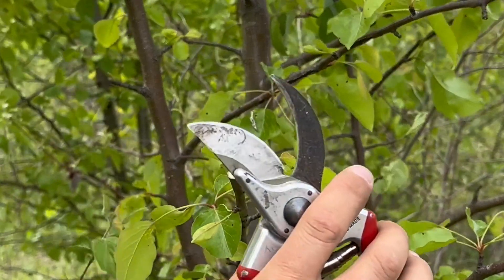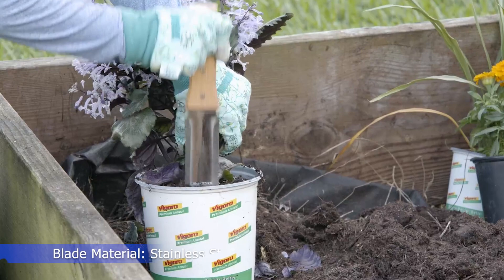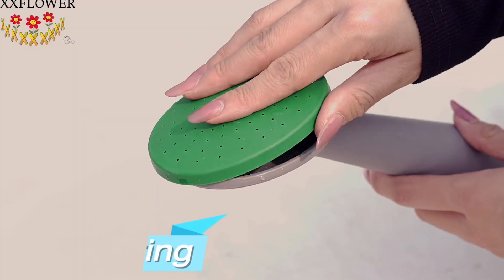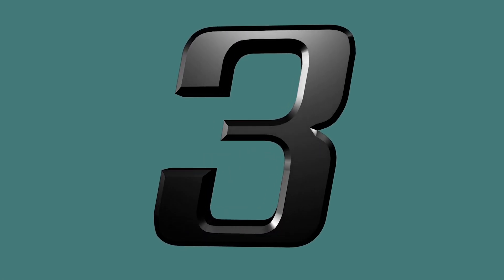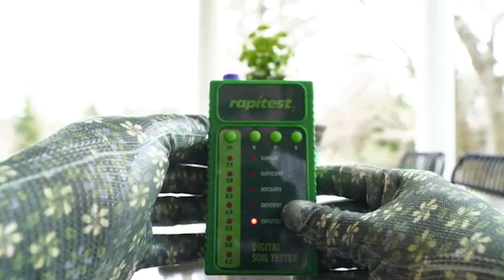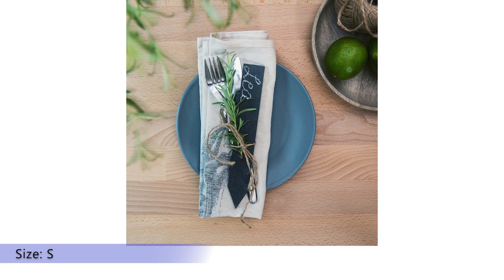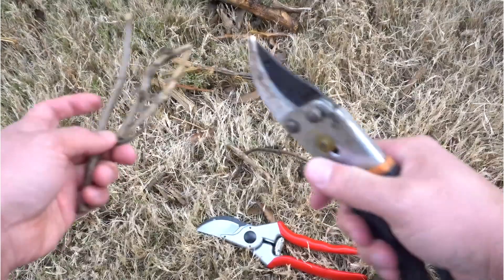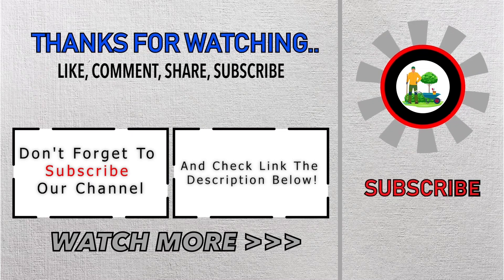Best Gifts For Gardeners in 2023 - Top 5 Picks & Gardener's Gifts!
Thinking to buy a gifts for gardeners? This video will inform you exactly which are the best gifts for gardeners on the market today.
Check Our Best Pick For You

Welcome to our garden oasis, where we've curated a delightful selection of the absolute best gifts for those green-thumbed enthusiasts in your life! Whether they're seasoned gardeners or just beginning to discover the joys of nurturing nature, we've got you covered with a range of creative and practical presents that will truly make their gardens blossom.

5. gonicc Professional Hori Hori Garden Knife

4. XXXFLOWER Watering Can Outdoor Plant Lightweight
3. Luster Leaf 1601 Rapitest Test Kit

2. Navaris Slate Plant Labels

1. FELCO F-2 068780 Classic Manual Hand Pruner

Essential Gardening Tools Set: Equip them with the ultimate arsenal of high-quality tools, featuring ergonomic designs and durable materials. From sturdy trowels to pruning shears that make precision cuts a breeze, this set ensures they're always ready to dig in!

Unique Planters and Pots: Help them express their personal style in their garden oasis with eye-catching planters and pots. Whether it's whimsical ceramic creations or minimalist geometric designs, these vessels will transform any corner into a botanical masterpiece.

Gardening Books and Guides: Inspire their green thumbs with insightful books and guides that offer expert advice and creative inspiration. From botanical encyclopedias to DIY garden projects, these literary treasures will keep their gardening passion blooming.

Outdoor Decor and Ornaments: Spruce up their garden with charming decorations that add a touch of whimsy and personality. From wind chimes that serenade the plants to delightful garden gnomes, these accents will infuse joy into their outdoor haven.

Garden Subscription Boxes: Surprise them with a monthly subscription box tailored specifically for gardeners. Each box is filled with delightful surprises like seeds, gardening tools, and educational materials, ensuring they have something new to discover every month.

Relaxation and Wellness Gifts: Help them unwind and recharge after a day of gardening with relaxation and wellness gifts. From aromatic essential oils to soothing herbal teas, these gifts will provide a much-needed retreat for their body and mind.

DIY Garden Kits: Spark their creativity with DIY garden kits that allow them to build their own unique planters, terrariums, or vertical gardens. These kits provide endless fun and let them showcase their green thumb in a whole new way.

Join us on this garden-gifting journey, and get ready to surprise the gardeners in your life with presents that will truly nurture their passion for all things green. Don't miss out on creating memorable moments in their garden sanctuary.

Visit Gardener Pick Channel Top Videos

Portions of footage found in this video are not original content produced by gardener pick. Portions of stock footage of products were gathered from multiple sources including, manufacturers, fellow creators, and various other sources.